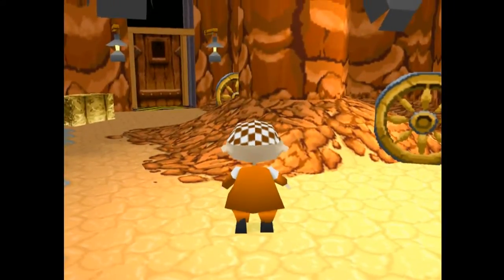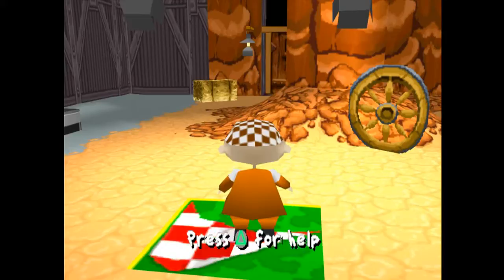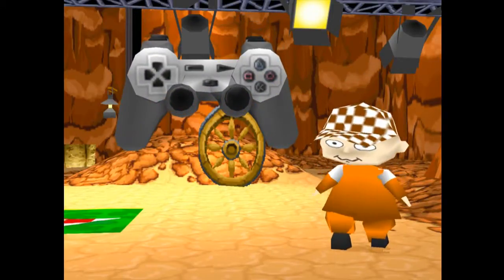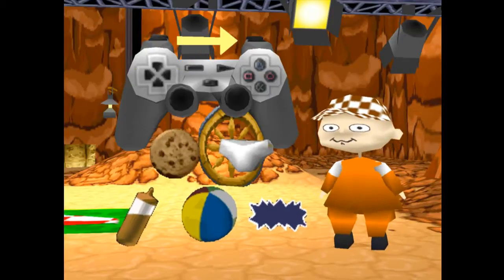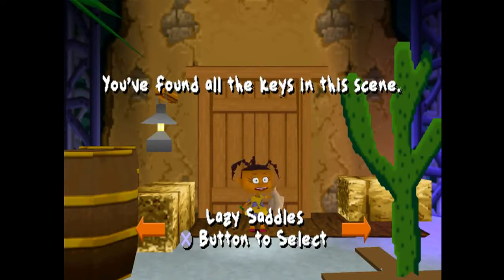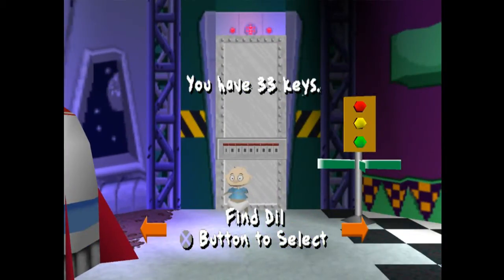Rugrats: Studio Tour (PS1) Walkthrough - Part 14 - Desert Race Scene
Here is the fourteenth video walkthrough of Rugrats: Studio Tour for PlayStation.

Diapers of Thunder

Desert Race Scene
Playable Characters: Angelica

Created by Nickelodeon